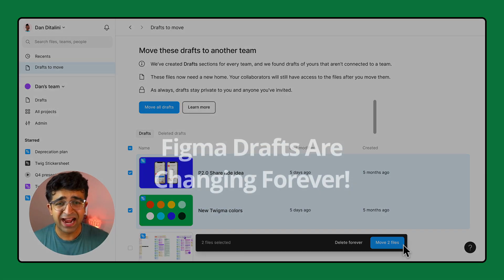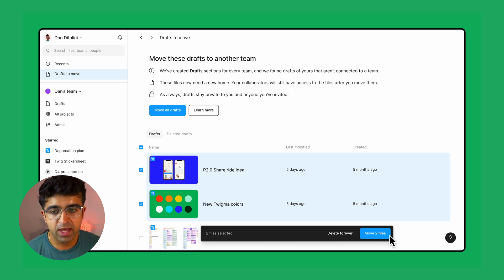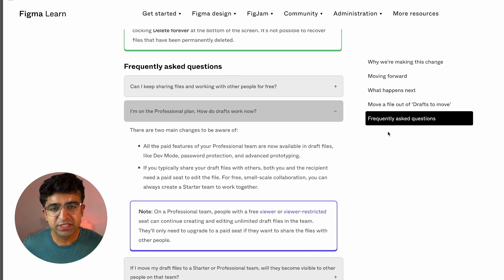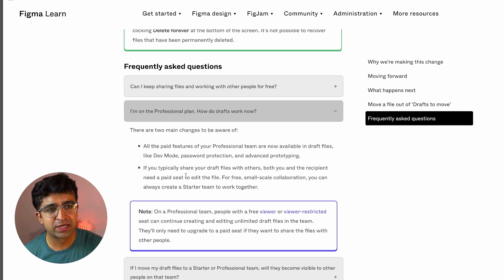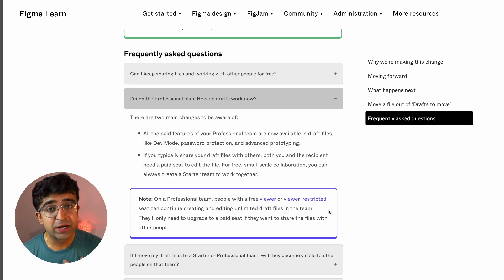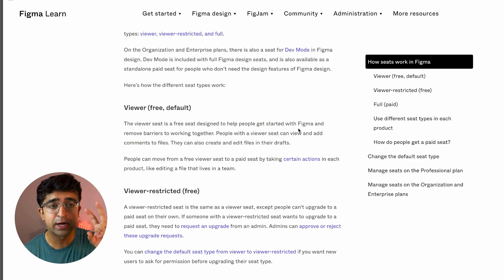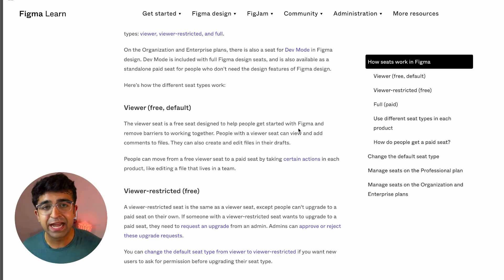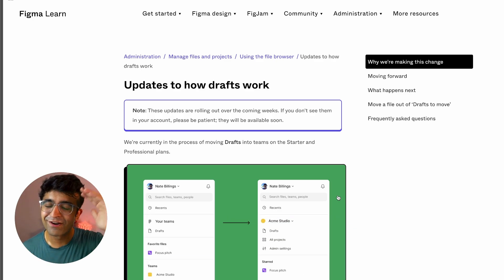Figma Drafts Are Now PAID?! - Everything You Need To Know - Figma Update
Figma is completely changing how you can view, edit, and organise your drafts. Unlimited drafts are going away and will be limited to teams inside Figma only. I'm breaking down these Figma draft updates and what this change really means for its users.